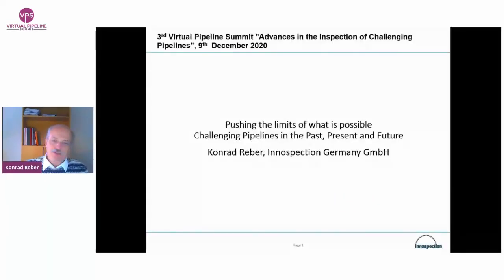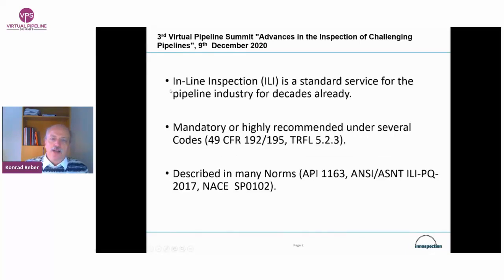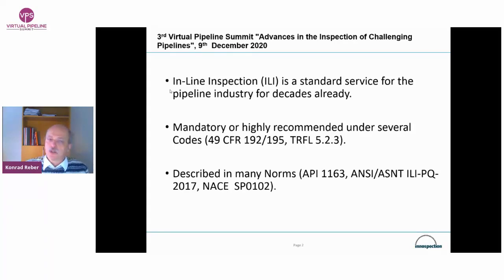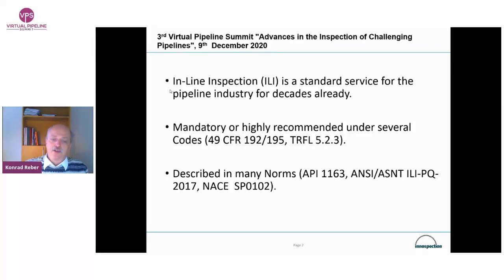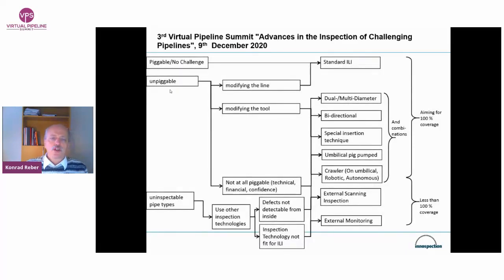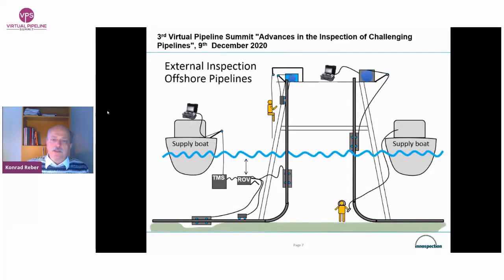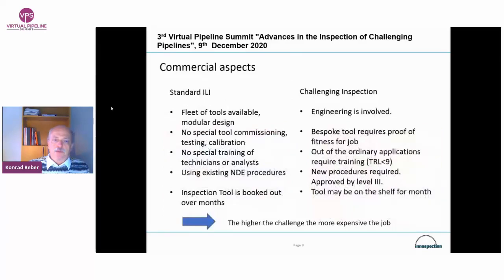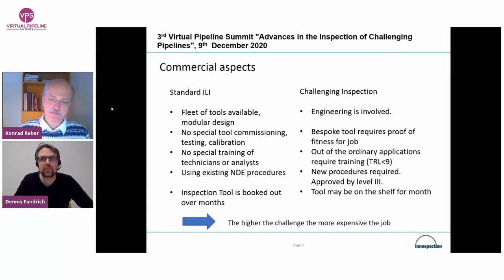VPS 3: Keynote: Pushing limits of what is possible: Challenging Pipelines in Past, Present, Future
Virtual Pipeline Summit, 9 December 2020:

Keynote Speech: Pushing the limits of what is possible - Challenging Pipelines in the Past, Present and Future

Dr. Konrad Reber
Director Research and Development, Innospection, Germany

Abstract:
Standard In-Line Inspection (ILI) has become a commodity in the recent years. In many countries regular pipeline inspection using ILI is either prescribed by law or is at least highly recommended. It is thus state of the art in pipeline integrity and several norms describe the use and application of the inspection tools and its related service.

Nevertheless, many pipelines remain “unpiggable”, i.e. a challenge to inspection service companies. This can be for various reasons. While most codes today demand that pipelines are built such that a standard ILI-tool can be applied, many older pipelines (“vintage pipelines”) exist and also require attention. Inspection service provider keep on pushing these limits further and further.

The presentation will first give a description of the nomenclature on this topic and then focus on classifying the origins for challenges in pipeline inspection and the possible solutions. Again the solutions can be categorized into different approaches, like ILI tool modifications, pipeline modifications, umbilical internal inspection solutions, robotic tools or external inspection. Several pipelines that were previously considered impossible or difficult to inspect have thus been successfully inspected and pipeline integrity can now be maintained.

In the end some examples are shown in which pipelines remain difficult to inspect but where technical solution can be developed.

Join next year's 16th Pipeline Technology Conference in Berlin, Germany from 15 - 18 March 2021

Distribution without prior consent of the EITEP Institute prohibited!